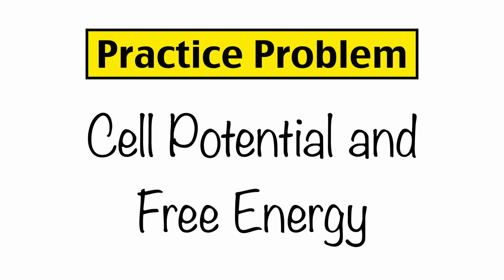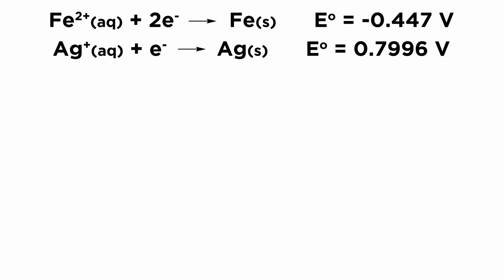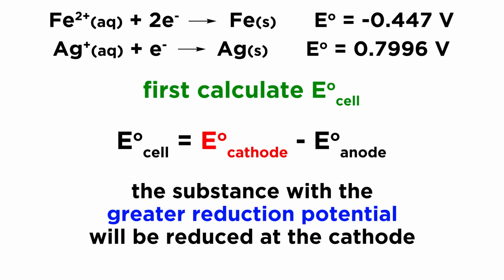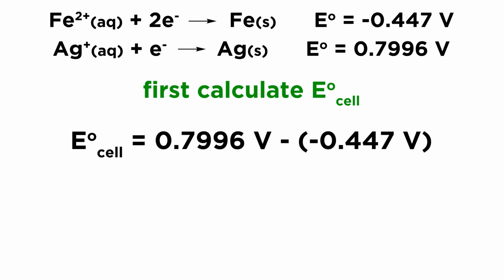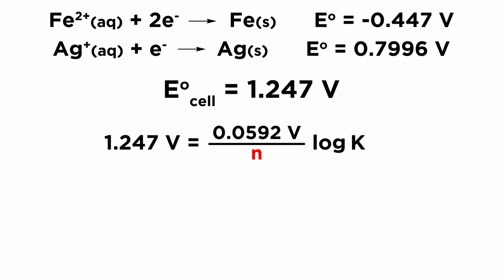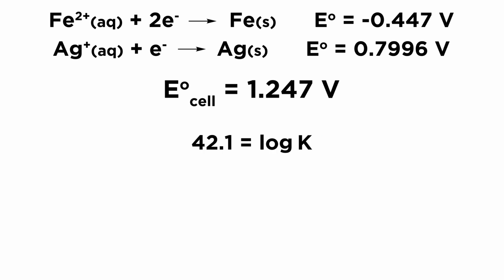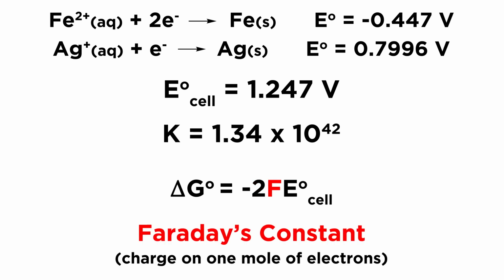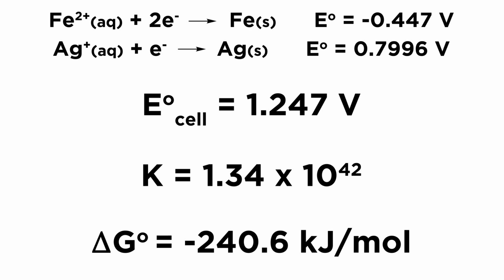Practice Problem: Cell Potential, Equilibrium Constants, and Free Energy Change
Mercy me, how are cell potential, equilibrium constants, and free energy change all related? By a few different equations, that's how. See if you can solve for these values given some data!